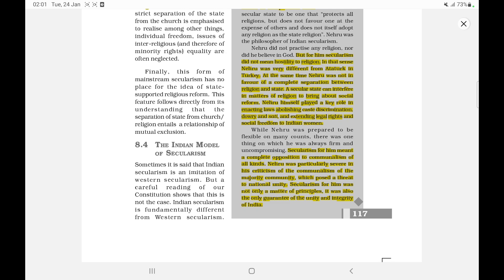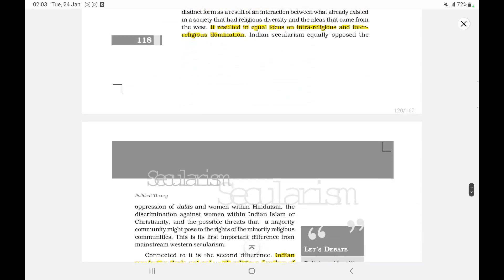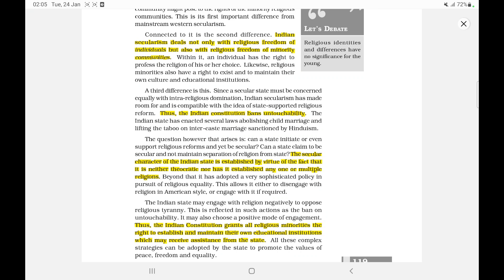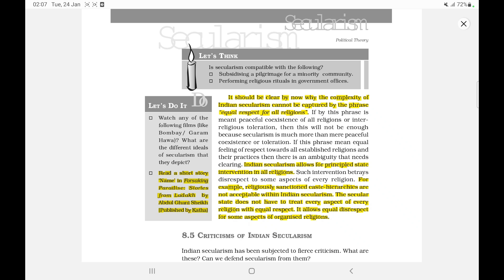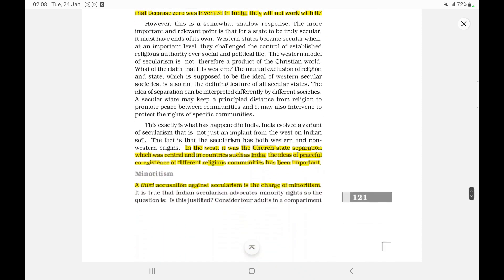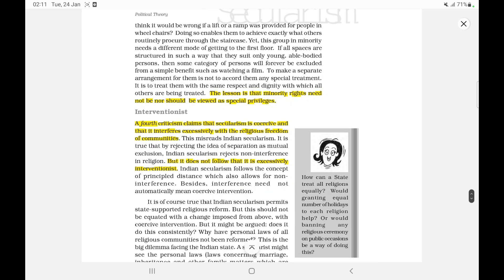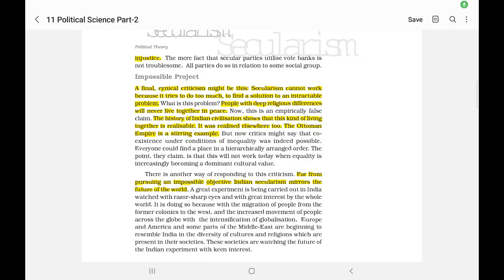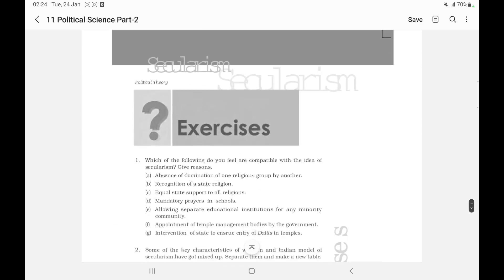Secularism - The Indian Model of Secularism I UPSC Mains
Keywords - The Indian Model of Secularism, Criticism of Indian Secularism

Topic for GS Paper 1 UPSC Mains